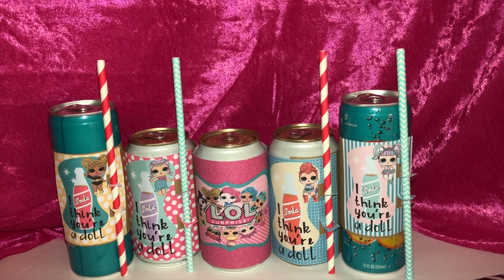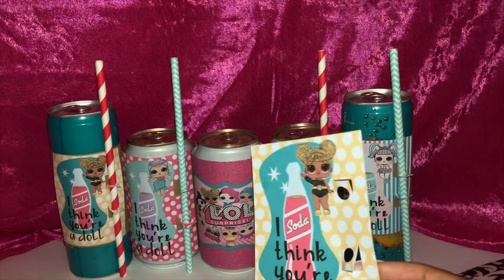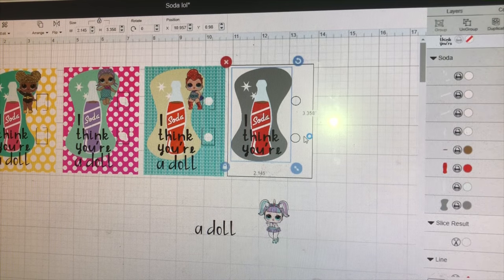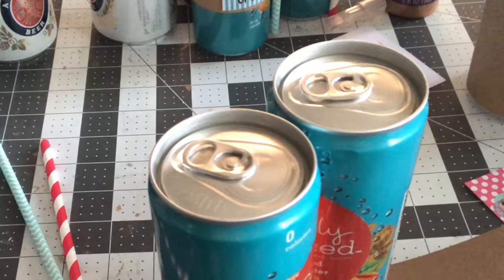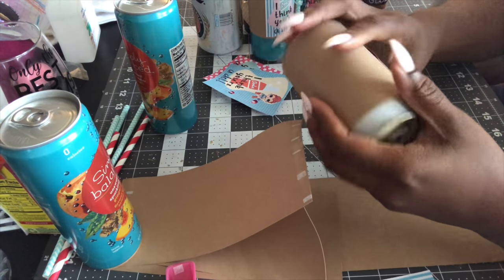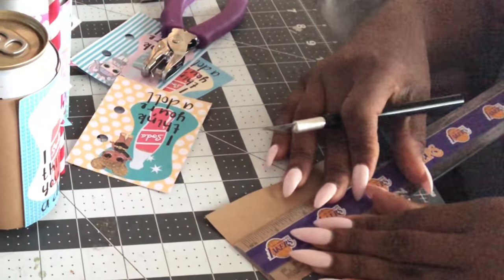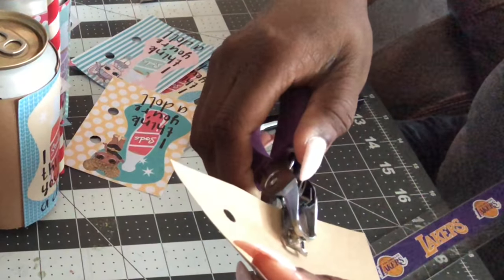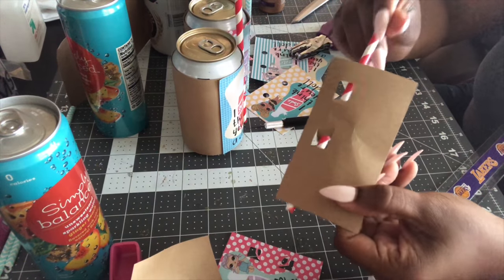Tutorial: Design your own Soda Can label with a Straw holder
8.5 x 4 - Soda Can sleeve

3 x 4 - Straw Holder Label

2.5 x 3.5 - Skinny Straw Holder Label

8 x 3.38 - Skinny Soda can Sleeve

Items used:

Cricut

Printer

Tape Dispenser

Straws

Cardstock in white for printing

Another piece of Card stock or paper for the sleeve

Optional (if you don't have a cutting machine)l:

Hole punch

Xacto Knife